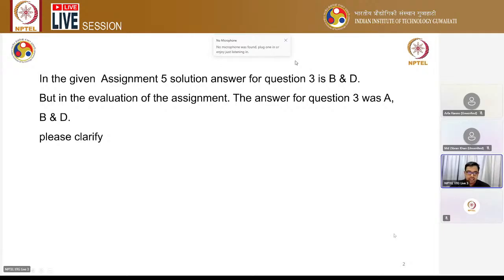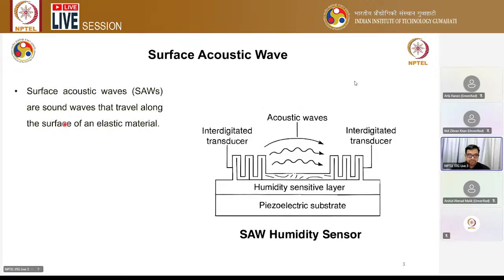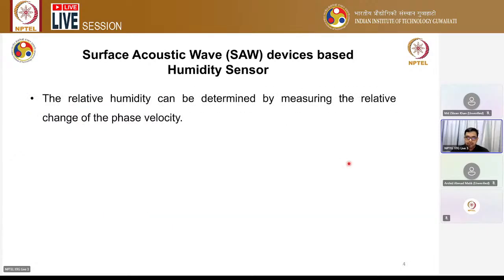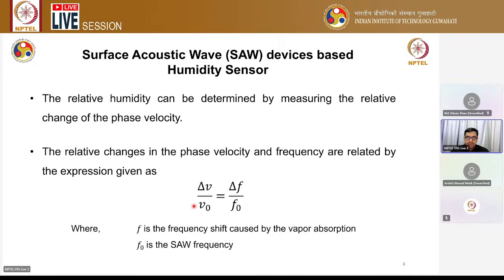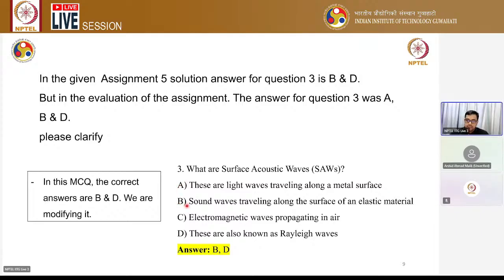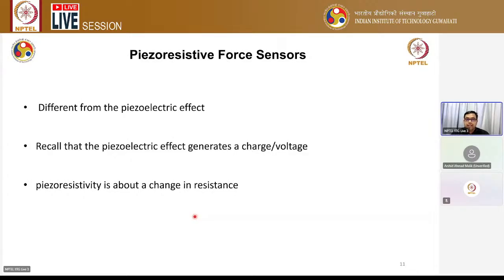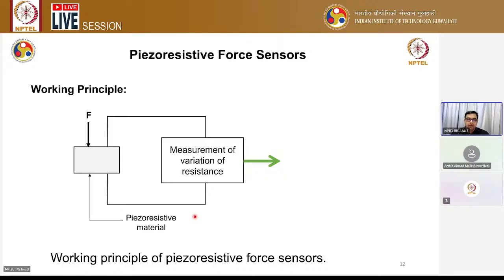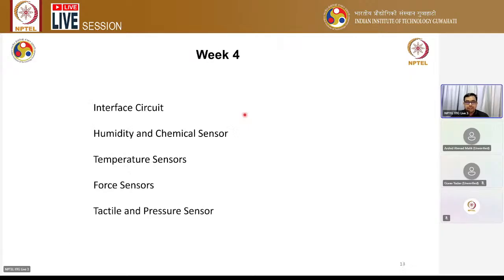Microsensors and Nanosensors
IITG